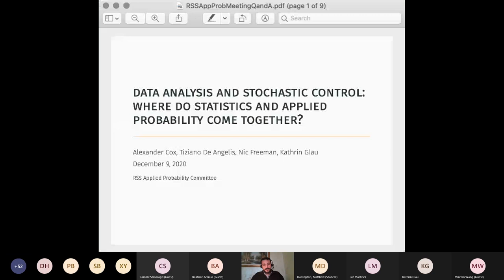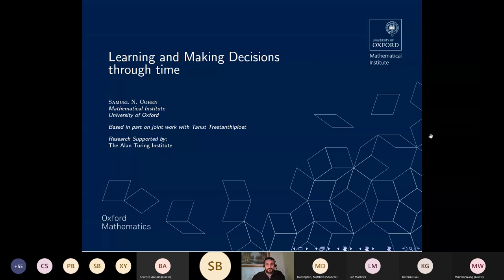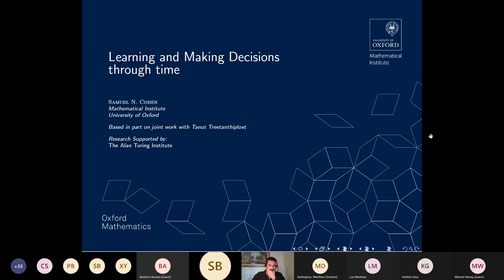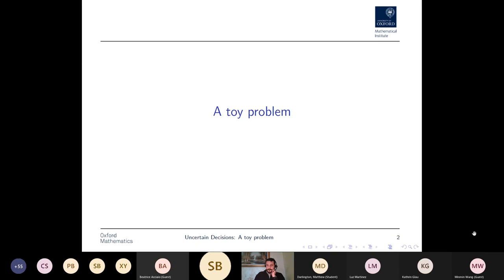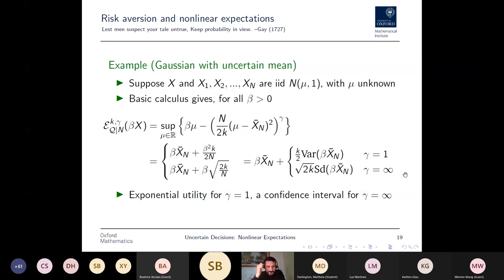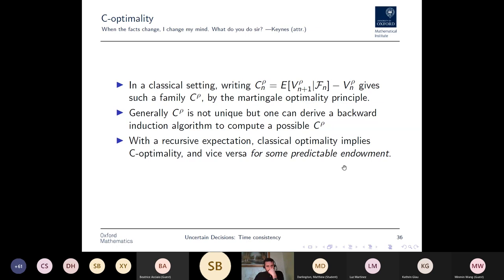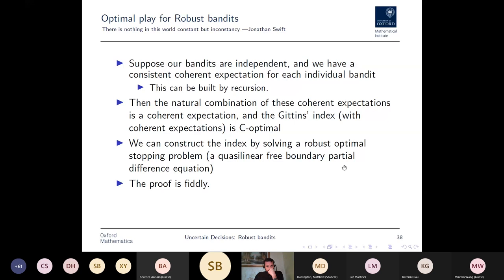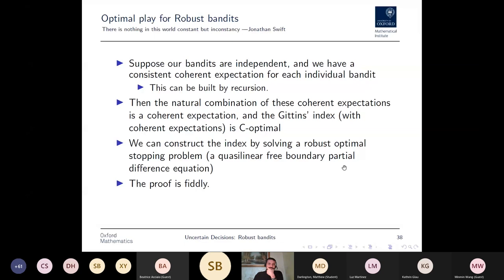Data analysis and stochastic control: where do statistics and applied probability come together?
Evolving challenges in data analysis are driving new perspectives on traditional topics in stochastic processes and their applications. In this workshop, we will examine some of these new perspectives. We will discuss recent advances in robust filtering and nonlinear expectation by Samuel Cohen, sparking interest in stochastic control from a statistical perspective. We then turn to data generation and data simulation environments for control problems in three short talks of Beatrice Acciaio, Blanka Horvath and John Moriarty. In a panel discussion we will dive deeper into the evolution of the field of data-driven stochastic control in theory and practice with a particular focus on new and emerging intersections between probability and statistics.

Speakers
Beatrice Acciaio (ETH Zurich)
Sam Cohen (University of Oxford)
Blanka Horvath (King’s College, London)
John Moriarty (Queen Mary University, London)